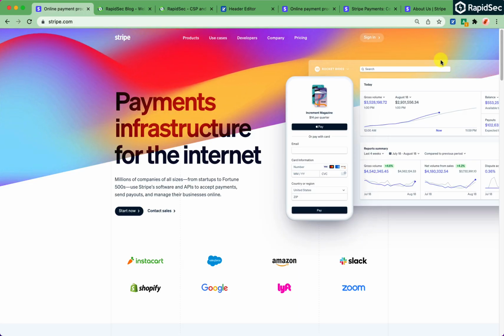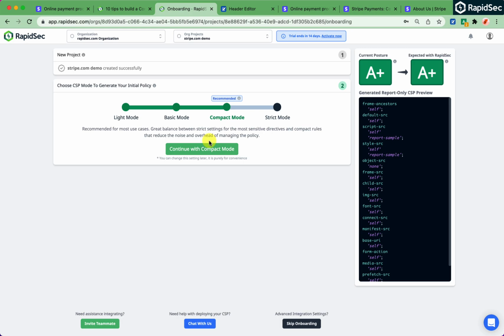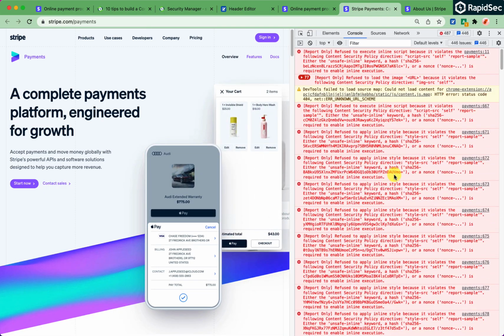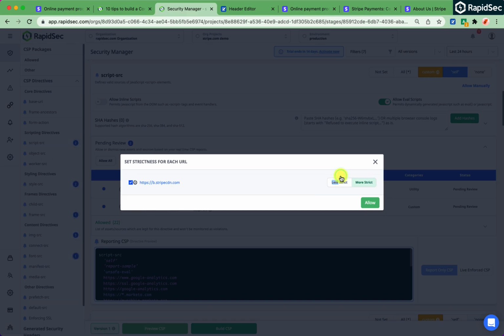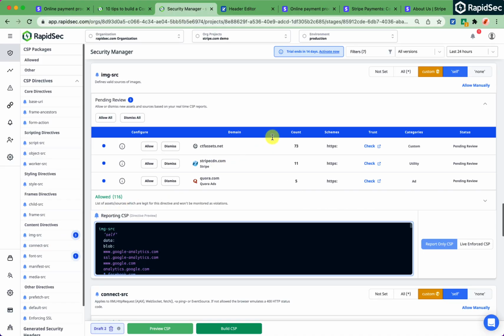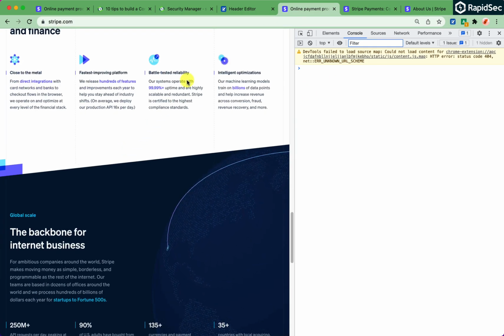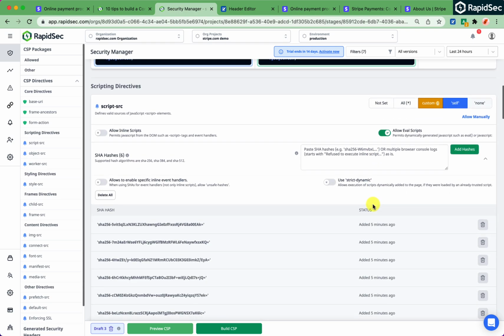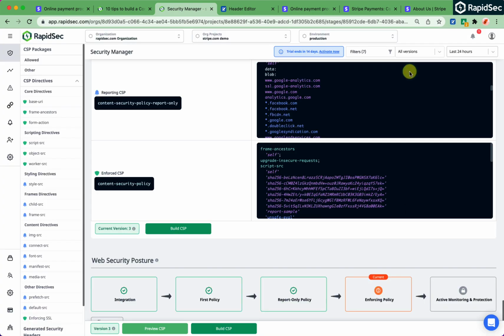How to Generate Content Security Policy like the pros!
NOTICE: RapidSec was acquired by Orca Security, and the product has been discontinued. We're leaving this video live for education purposes only. Good luck with your CSP.

An end-to-end walkthrough of building a strict CSP using SHA hashes - the same technique that Stripe are using to protect their website.
00:00 Introduction how to generate a strong SHA based CSP.
00:32 Review of Stripe's SHA based Content Security Policy
01:13 Broken marketing scripts with existing CSP setup
01:34 Setup RapidSec account
01:52 Create a RapidSec Project
02:39 Manually setting the generated content security policy locally in Report-Only mode
02:59 Running the initial policy to create violations and get initial data
03:40 Approve your first CSP packages and build the first CSP version
04:41 After setting the package CSP, allow custom directive rules
05:12 Eliminating 'unsafe-inline' with SHA hashes
06:24 Setting the style and content directives
07:50 Deploying the full Report-Only CSP, and moving to Enforce Mode!
11:02 Conclusion and Wrap up!